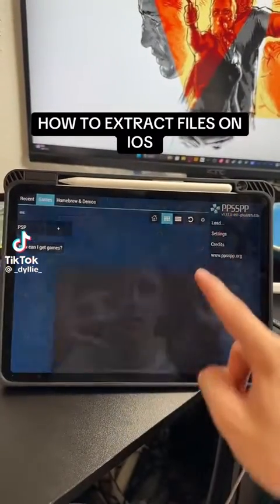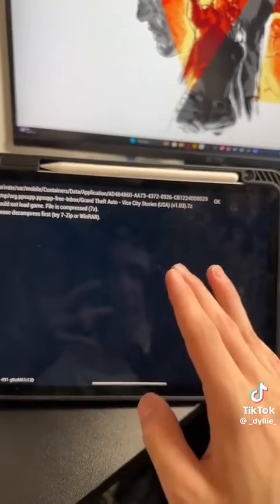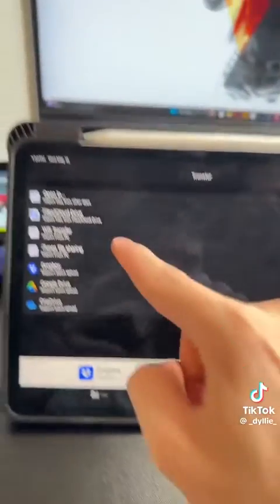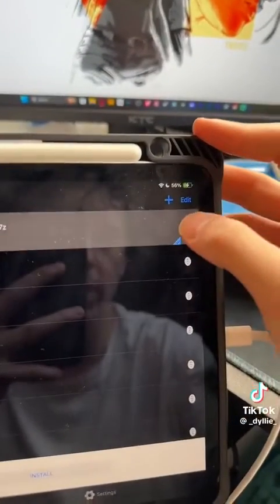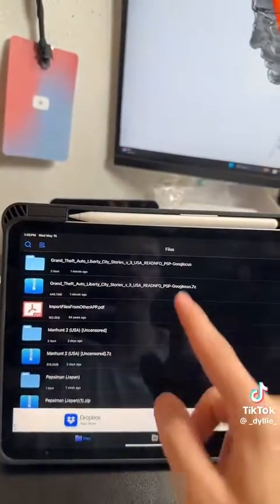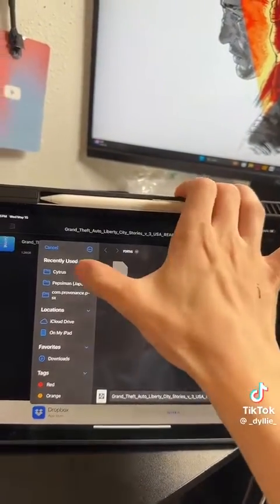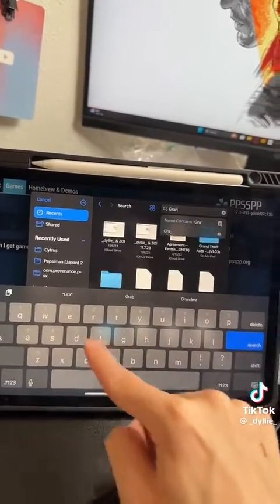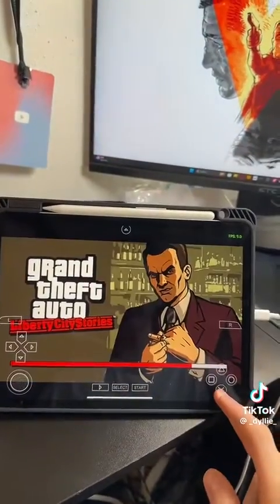How to unzip a PPSSPP file for IOS